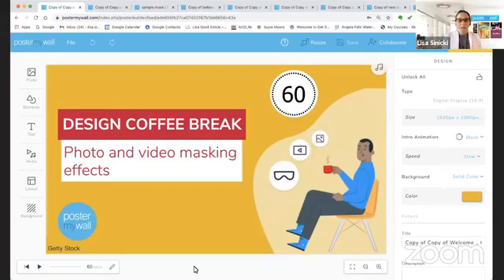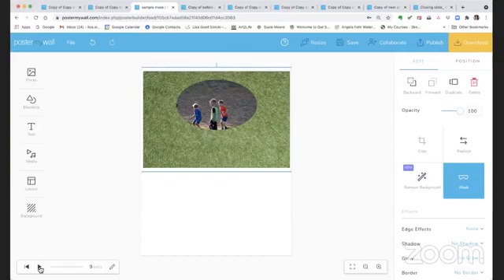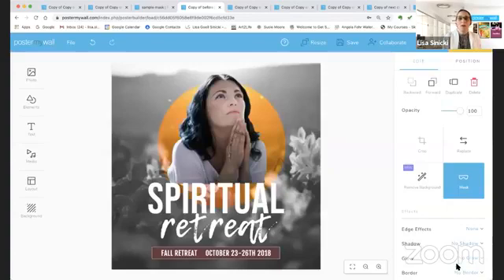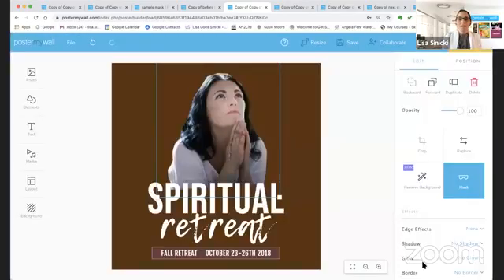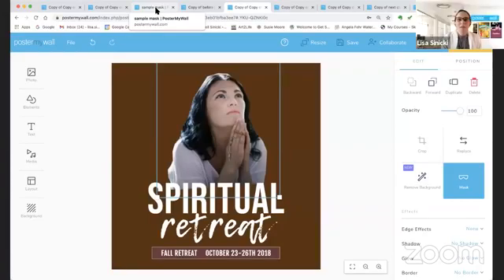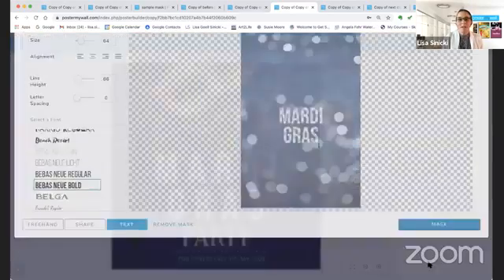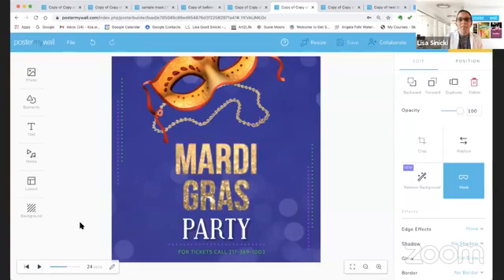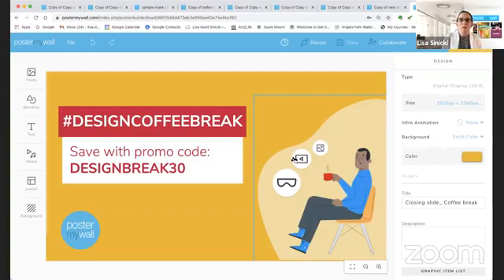How to Use Photo and Video Masking Effects | Masking With Shapes and Letters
Make your designs stand out with creative masking effects. It’s easy and requires no training. Ready to unmask your creativity?

Pour yourself a fresh cup of coffee and join PosterMyWall for a quick design break. In the time it takes to finish your coffee, you’ll learn how to:
🔸 Use our masking tool to create cool effects with shapes and text
🔸 Add a video background to make your mask super dynamic

✅ Chapters:
00:00 Introduction
01:00 What is masking?
01:34 Masking with a shape
09:31 Masking with letters
10:43 Masking with letters and using video show through